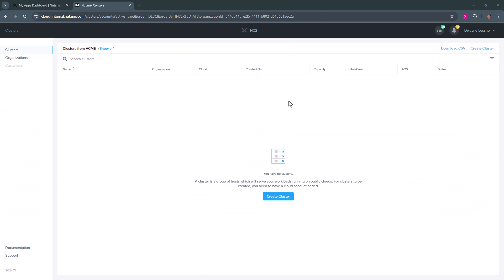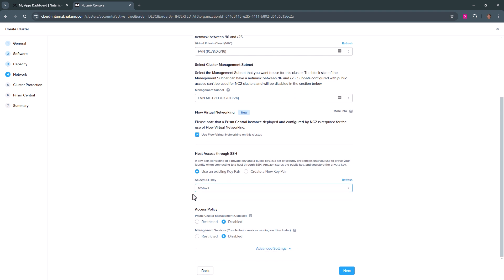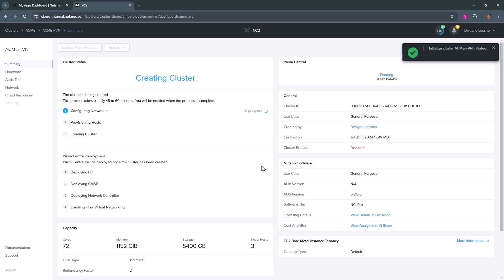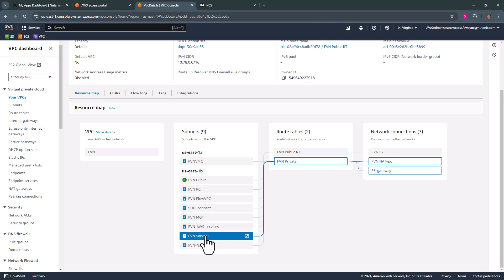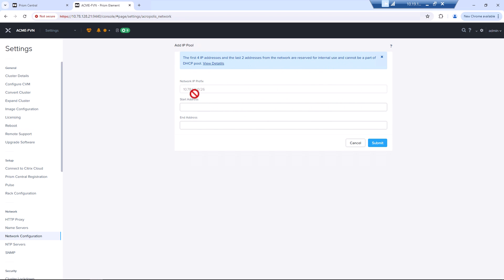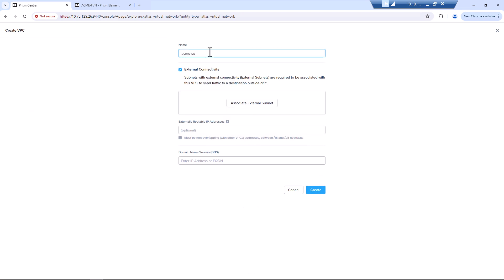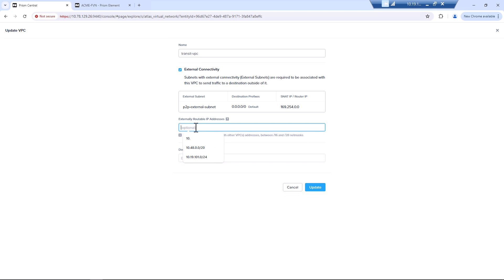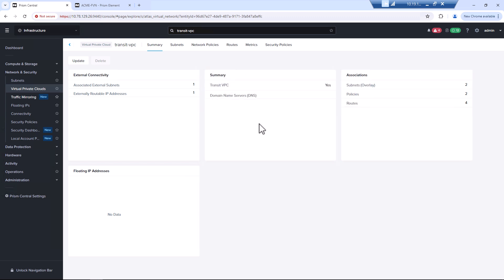Deployment and Setup of Flow Virtual Networking on AWS | Tech Bytes | Nutanix University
After reviewing the architecture of Flow Virtual Networking in part 1, we are taking a look at the deployment of Flow Virtual Networking and setting up a No-NAT external network. You will also see that native networking with AWS subnets and Flow Virtual Networking overlays can still work together to connect to all AWS services.